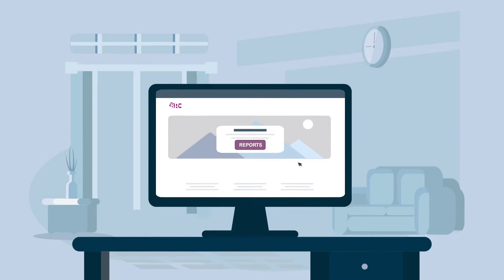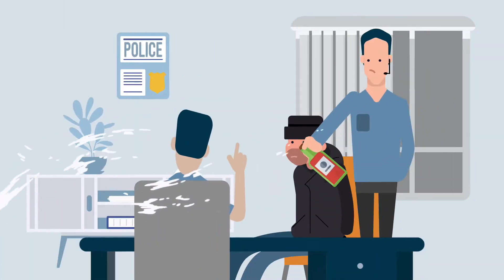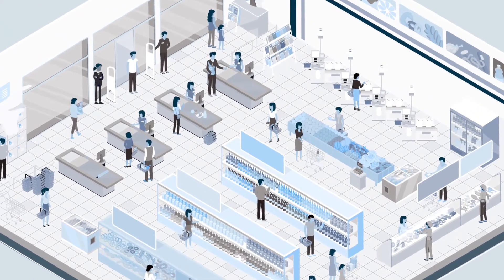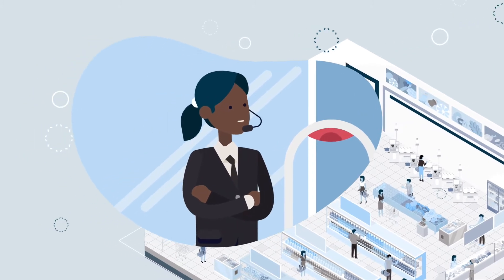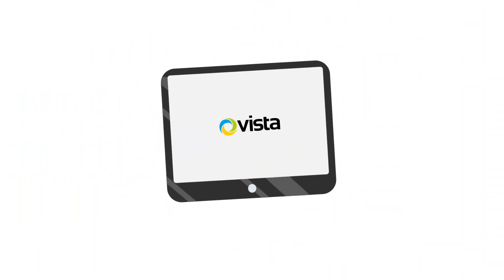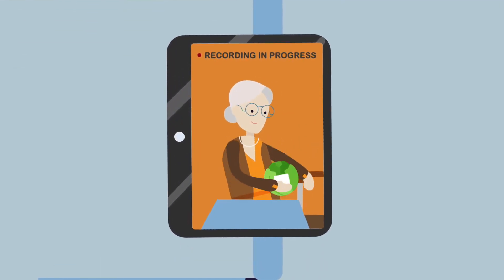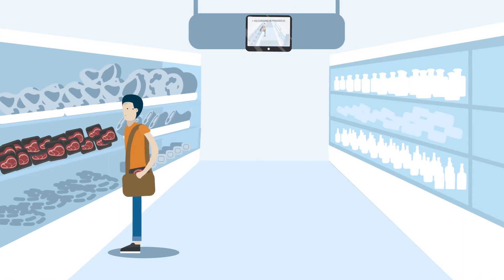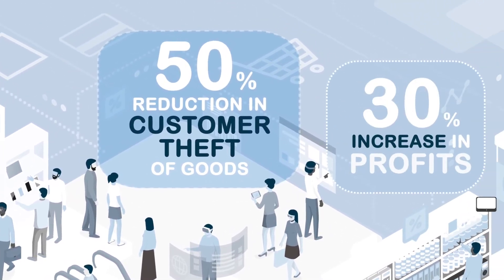Vista PVM Supermarkets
Vista’s Public Viewing Monitors in Supermarkets